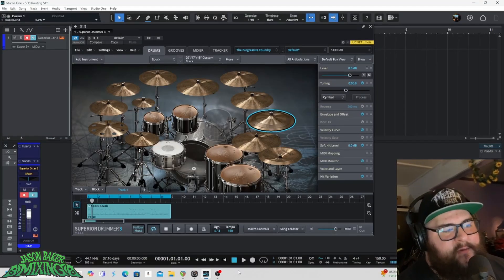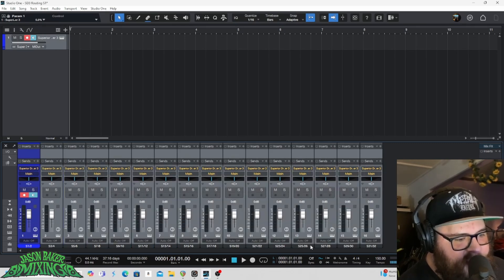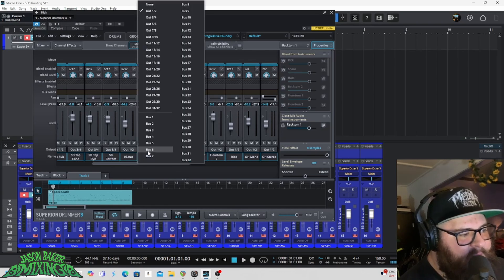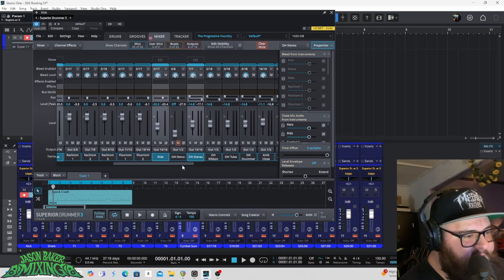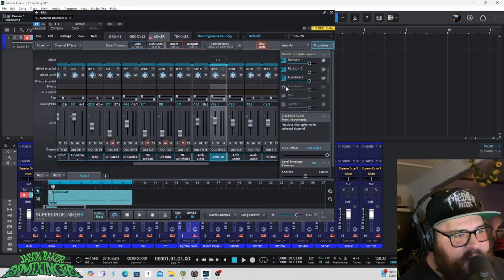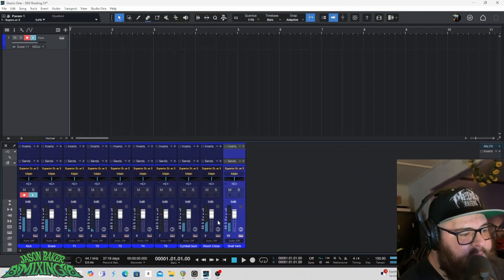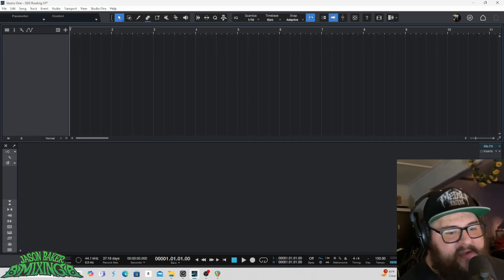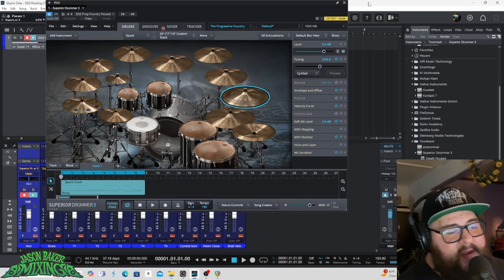Multi Output Route Superior Drummer 3 in Studio One Pro 6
This is a how to video about multi out put routing Superior Drummer 3 in Studio One Pro 6.